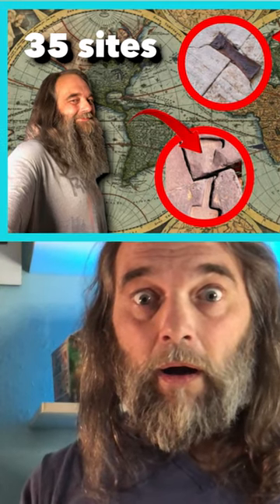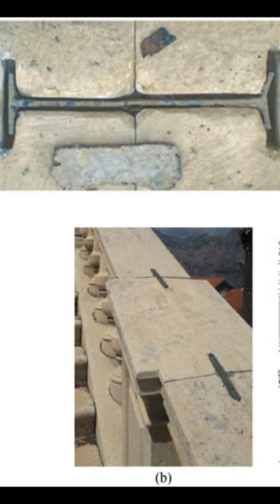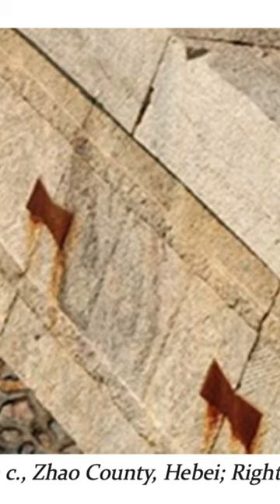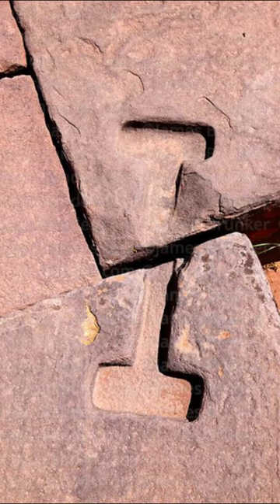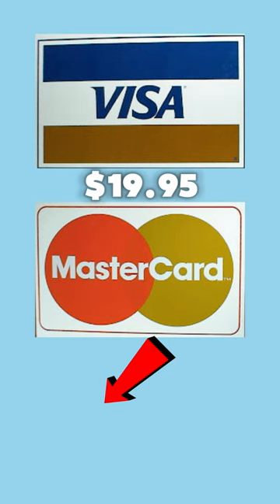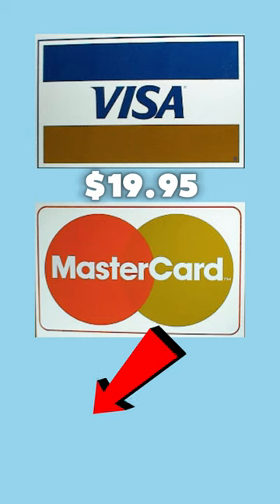Ancient Metal In Megalithic Structures Tie Clamp Cramp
Links continued from main video:
Korea (cont)
The 2 bridges of Chunyanggyo & Woljeonggyo